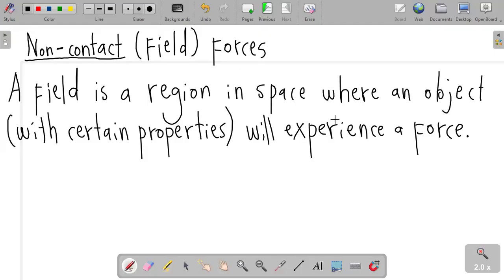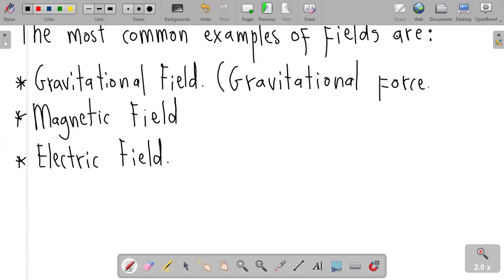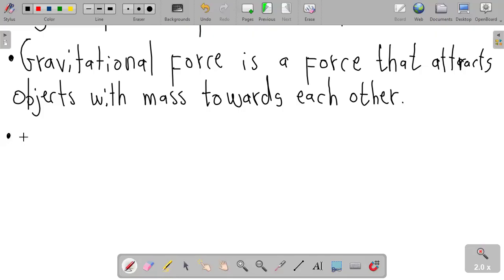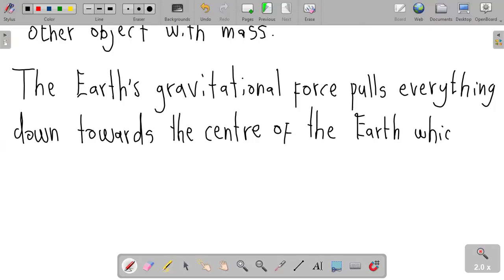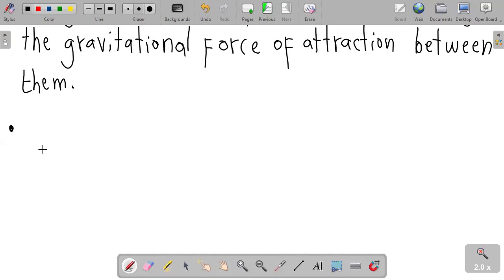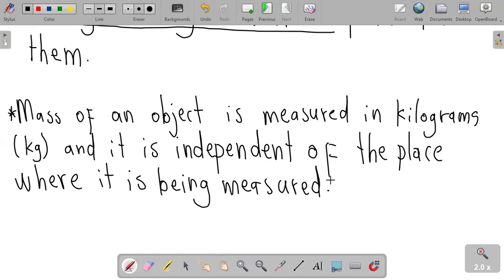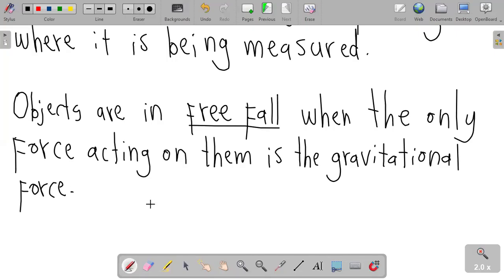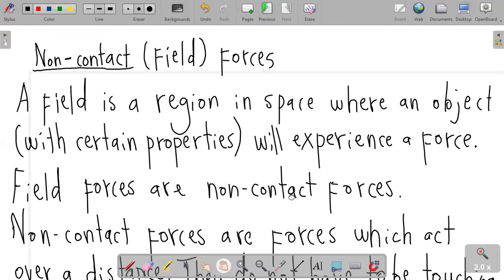Grade 9 Natural Sciences Forces Lesson 4 Term 3